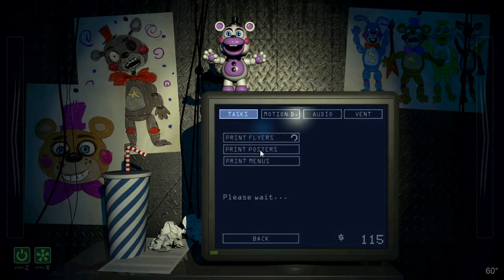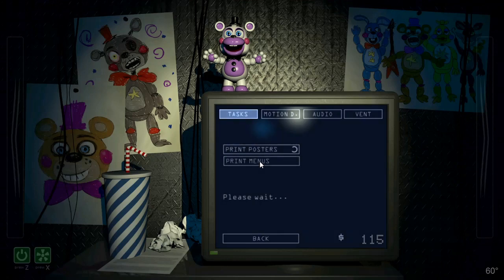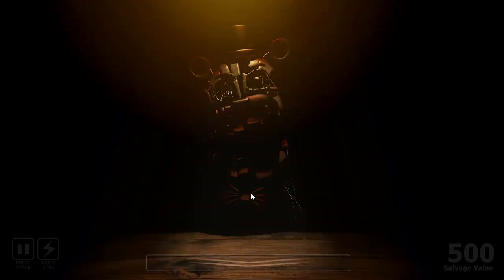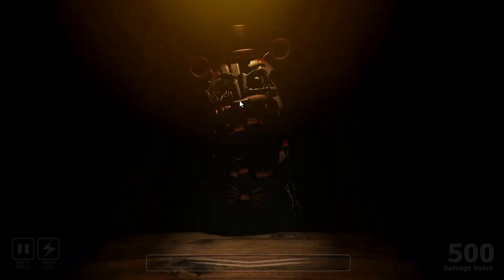Who Would Work Here?! - FNaF 6 Part 1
Hello, this is my first video lol. Sorry for any lag and the poor editing. Thanks!